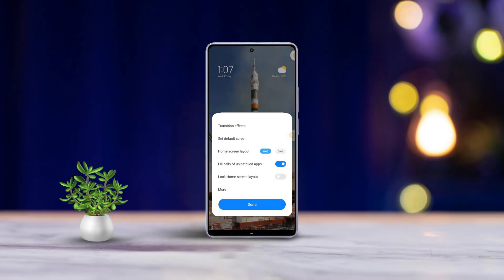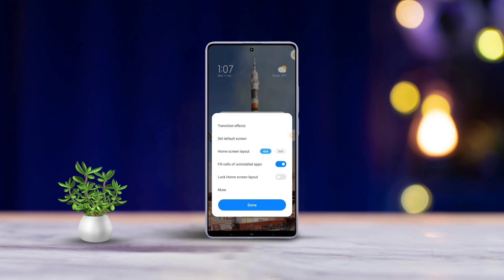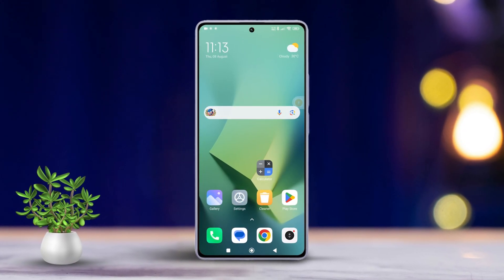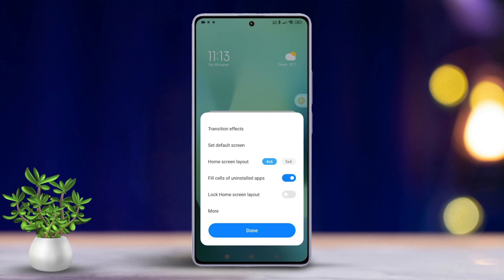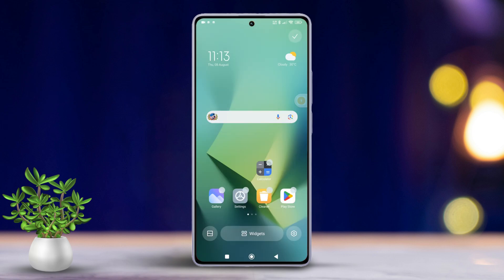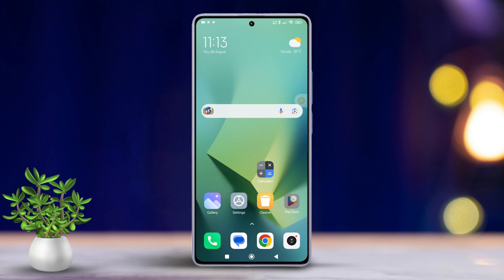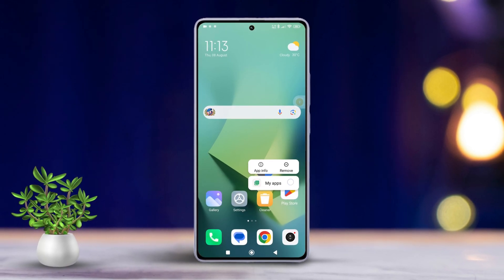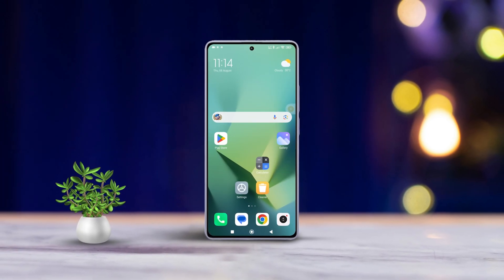How to Unlock Home Screen Layout on Xiaomi Phones | Open MIUI Lock Home Screen Layout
Trying to Unlock your Home Screen Layout on a Xiaomi Phone? No need to look further! In this easy and comprehensive video, I'll show you how to undo locked home screen layout on Xiaomi and unwrap your screen for good! This setting actually helps you prevent accidental changes to your home screen, but when you need to customize or rearrange apps on your Xiaomi home screen, unlocking the layout is necessary.

So if you wanna remove the locked home screen layout on MIUI, I have your back! This video will help you find home screen layout settings and turn off the lock home screen layout on your MI device! So get into the tutorial and start moving your home screen items just like you used to!

00:01- Video Intro
00:18- Tutorial Start
00:46- Tutorial End